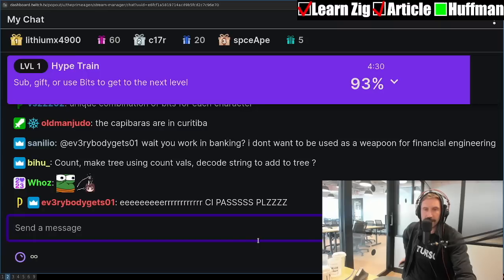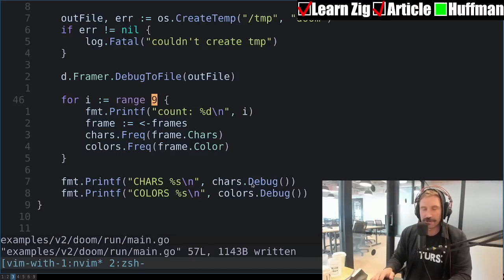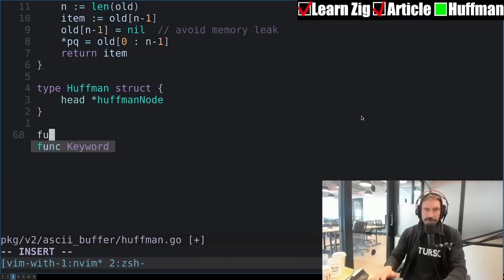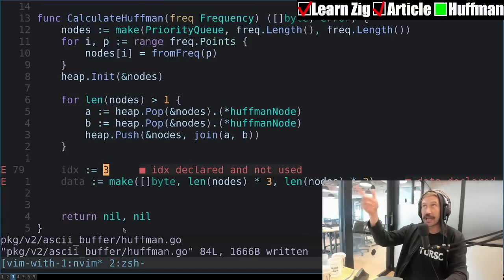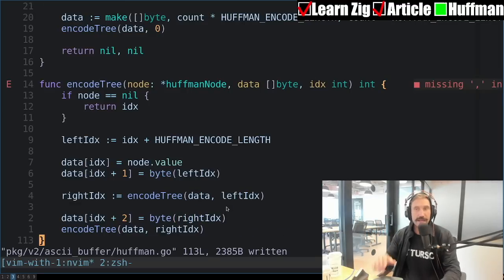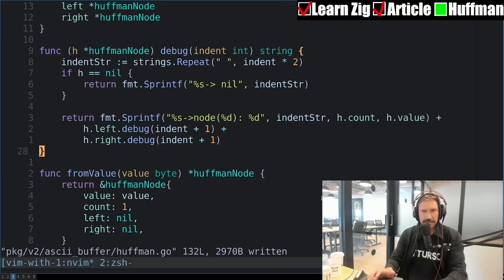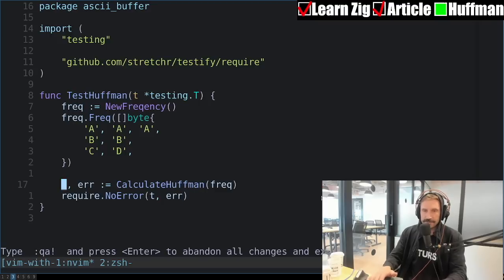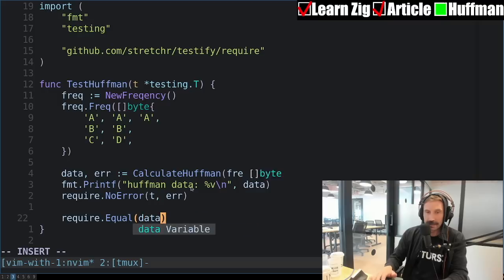Huffman Encoding First Try